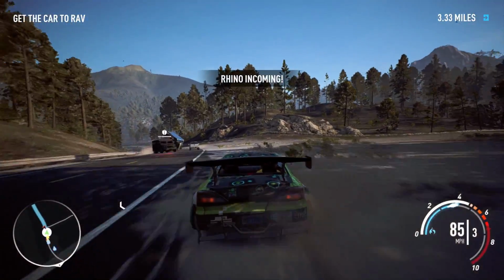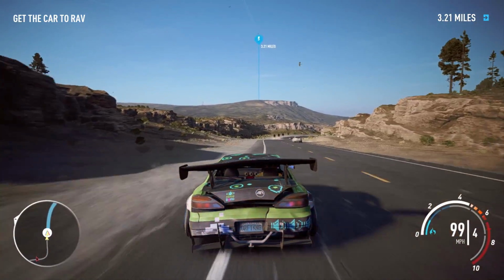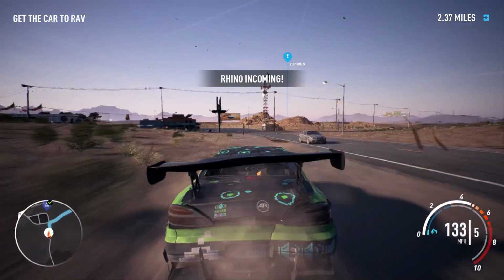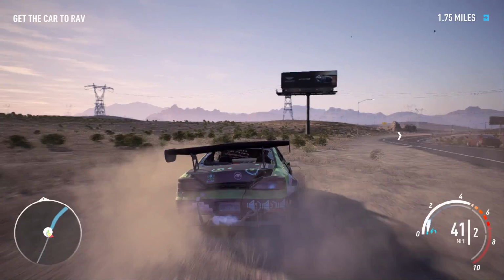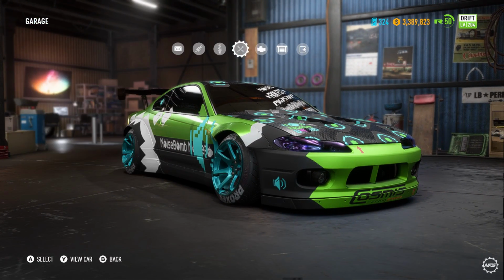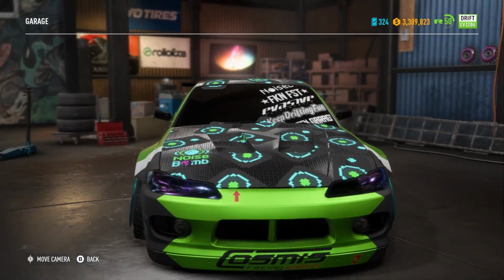Noise Bomb Nissan S15 Abandoned Car Location & Chase!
yo guys whats good so today we go get the Nissan Silvia S15 and omg there were 6 RHINOS! Why Need for Speed Why!!!